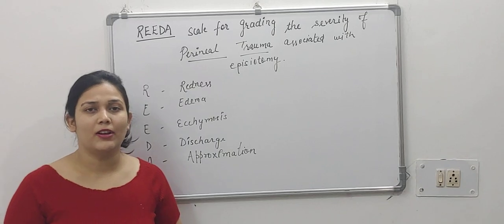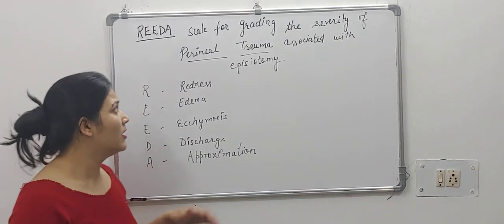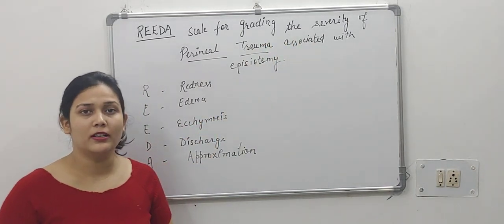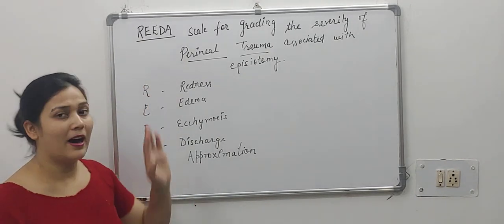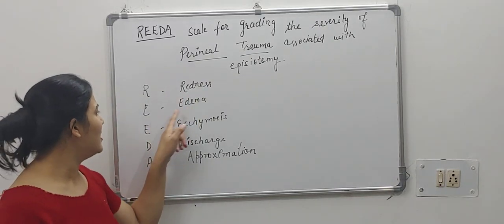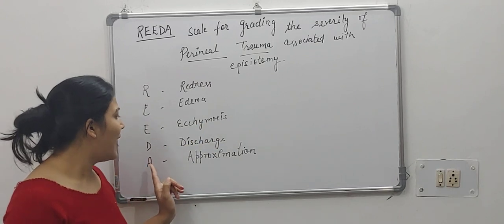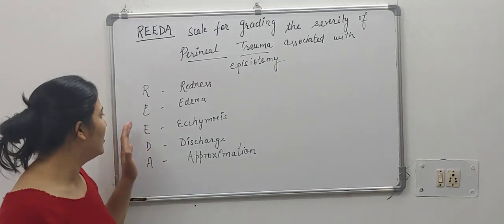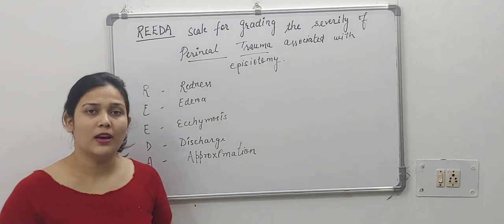scale for severity of Perineal trauma/perinealtrauma/episiotomy/REEDA SCALE/perinealtear/gynaetear